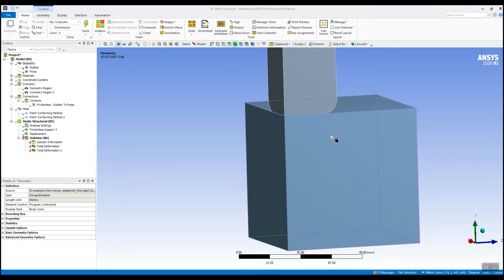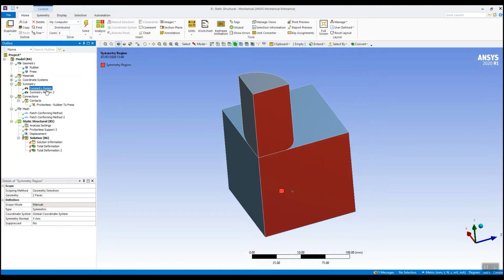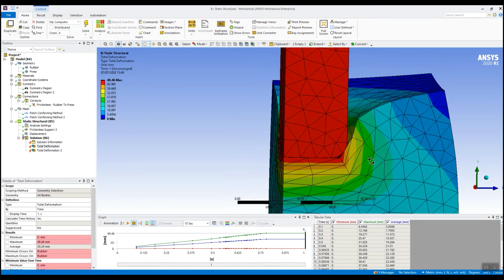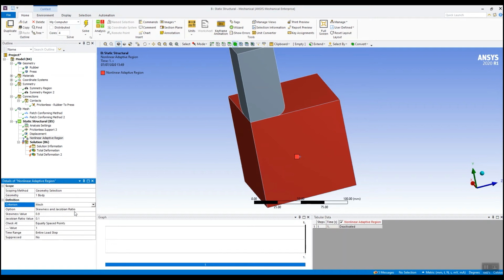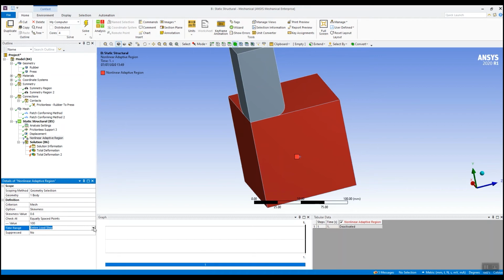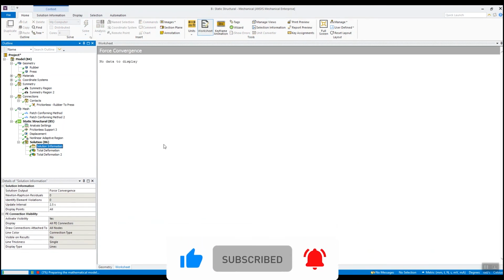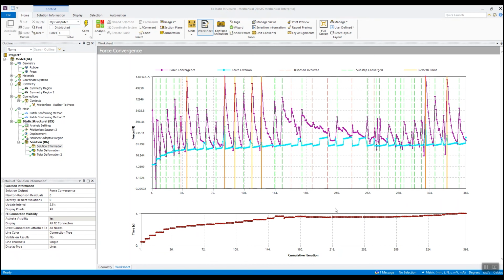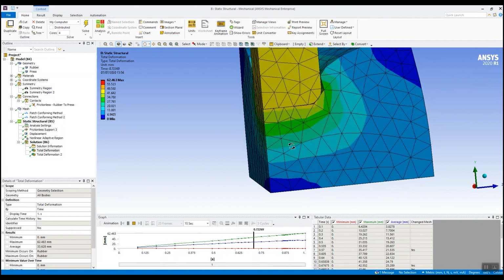How to Use Non-Linear Adaptive Meshing in Ansys Mechanical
In today's episode, Chris looks at Non-Linear Adaptive Meshing in Ansys Mechanical 2020 R1. Adaptive Meshing allows the user to re-mesh the geometry if the mesh becomes badly deformed during the solution.
It's particularly useful in extrusion, and hyper-elasticity problems.

For more Ansys tutorials, webinars and training, our brand new EDRMedeso training portal is the perfect tool for engineers learning more about Ansys.